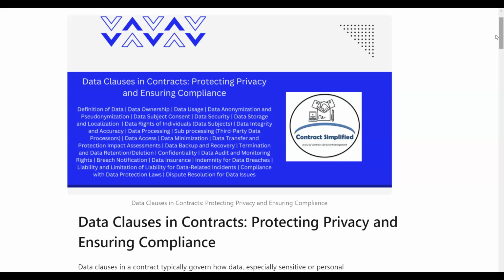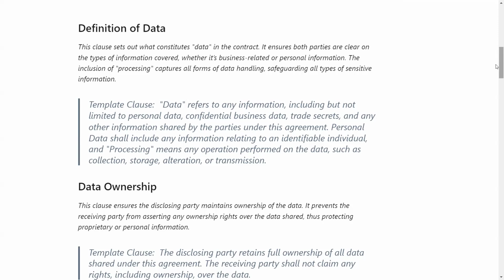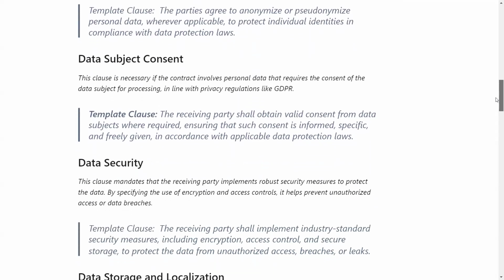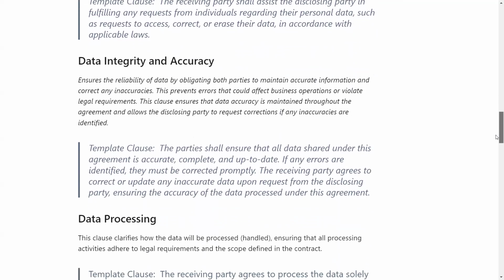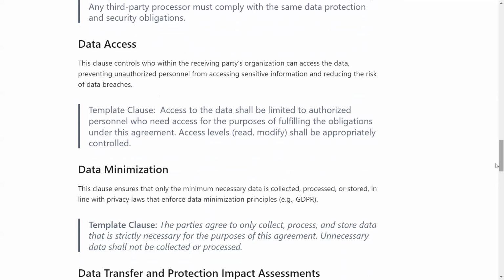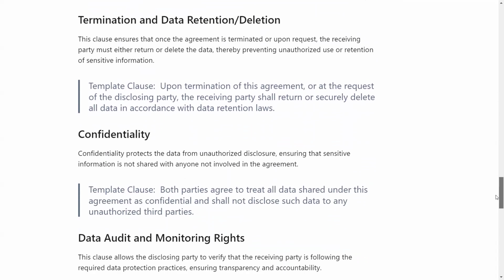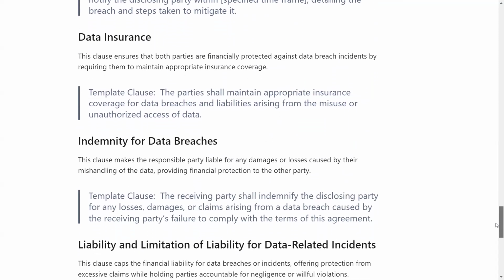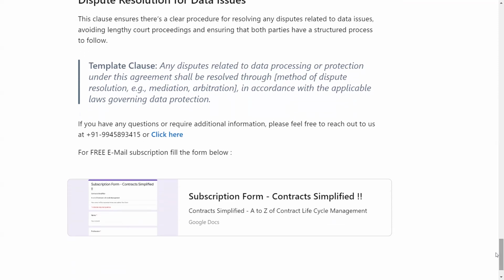Data Clauses in Contracts: Protecting Privacy and Ensuring Compliance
Data clauses in a contract typically govern how data, especially sensitive or personal information, is handled between parties. These clauses are essential in industries where the exchange or use of data is significant, such as in technology, healthcare, or finance.